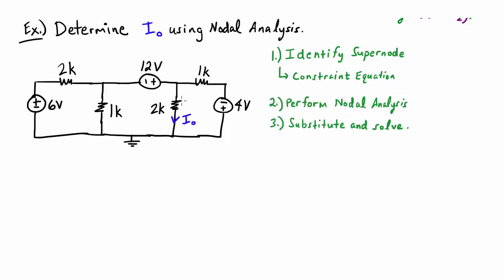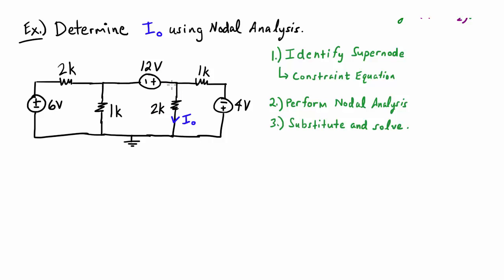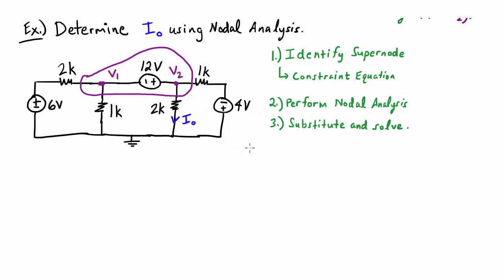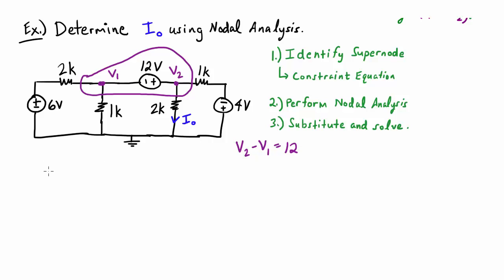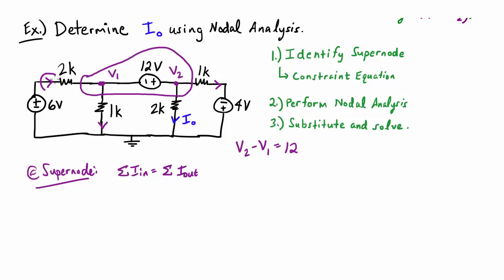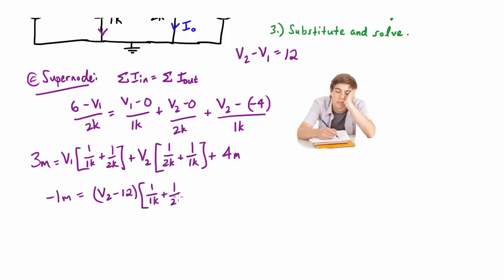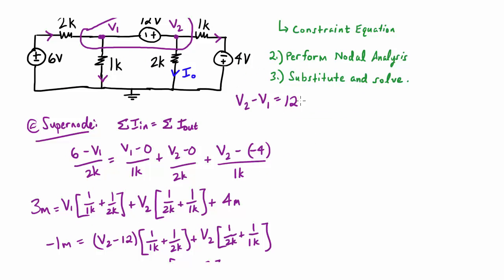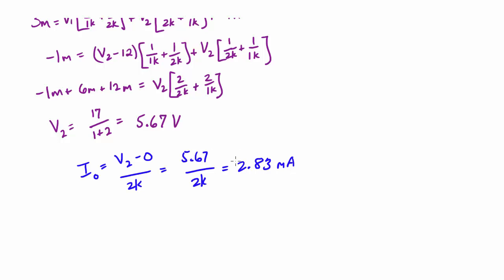Nodal Analysis Example #3: SUPERNODE